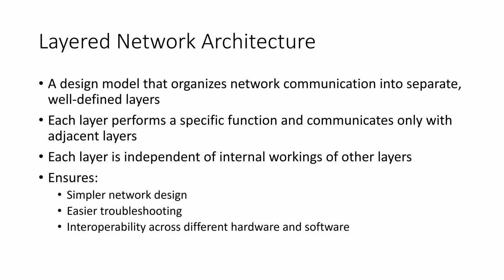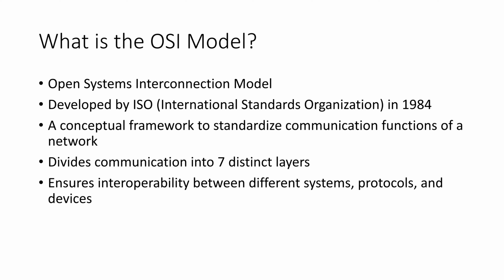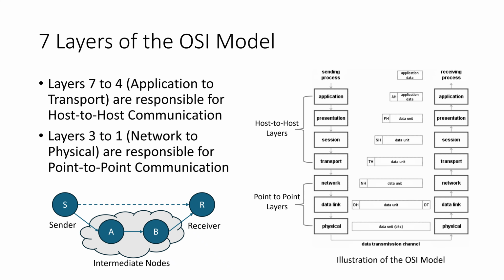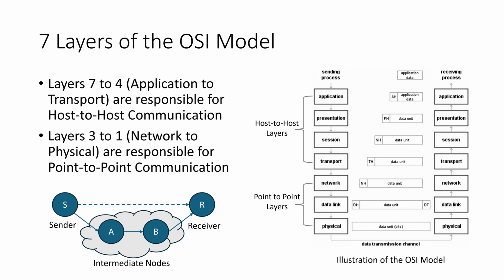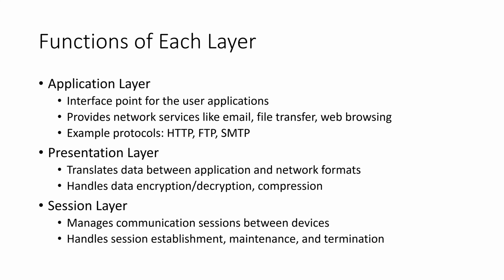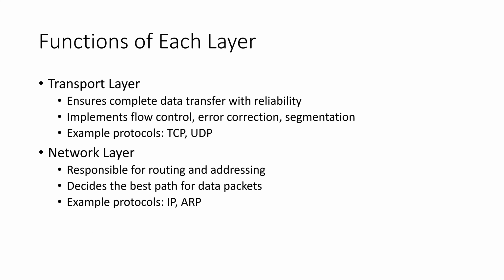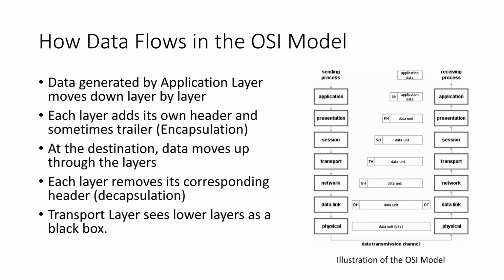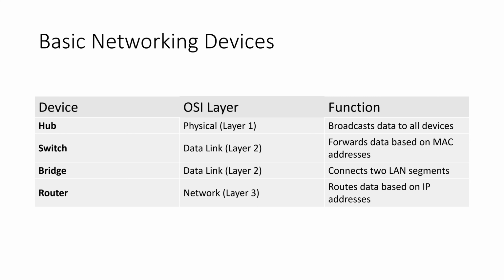Internet Technologies | 1.3 – Layered Network Architecture | OSI Model Explained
Lesson 3 – Layered Network Architecture: The OSI Model